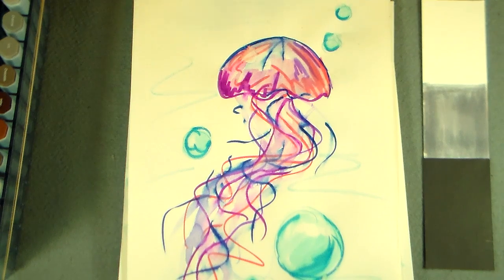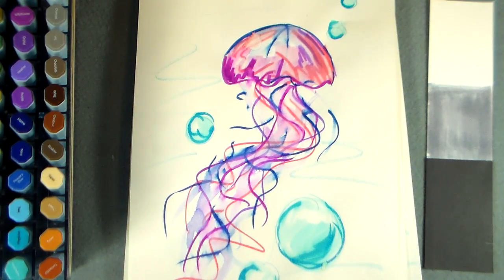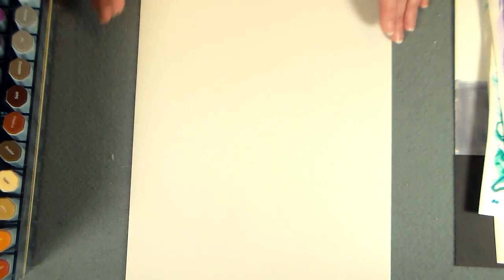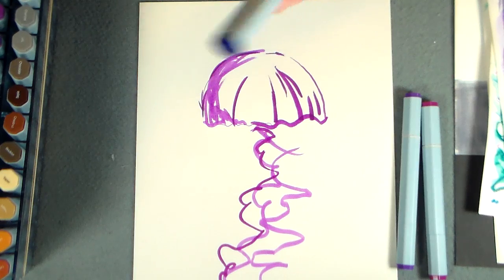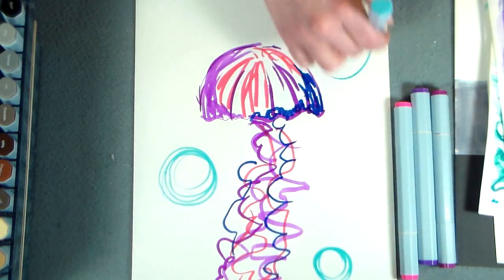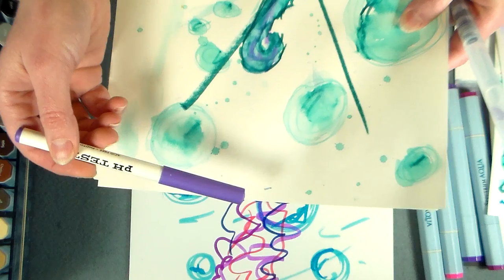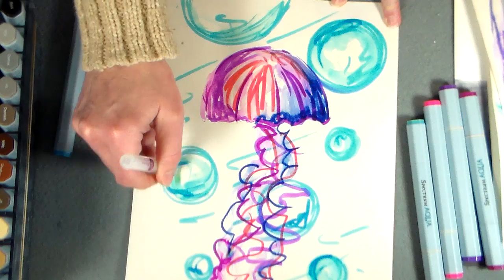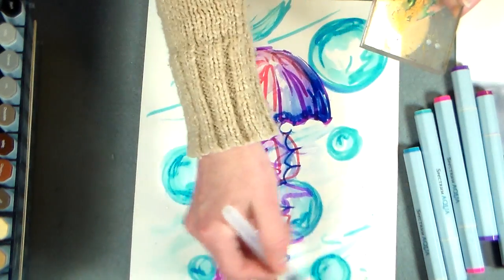Jellyfish Sketching Tutorial & Marker Giveaway!!!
This technique will work with ANY watercolor markers (crayola, rose art, tombow etc.) but I am using the new Spectrum Aqua markers by Crafter's Companion

I will be giving four 12-color-sets of Spectrum Aquas away on my blog, sign up

I hope you will try this project with your children, it is a great art project for kids. Even for adults it is a great way to break in new supplies and eliminate the fear of that blank peioce of paper. Try it in an art journal, it is so much fun!

Special thanks to Hallmark Scrapbook for supplying the markers for this tutorial and giveaway!